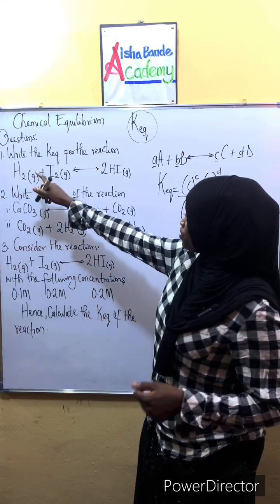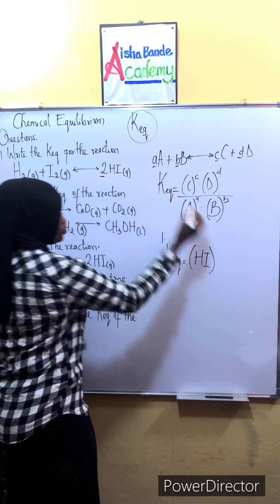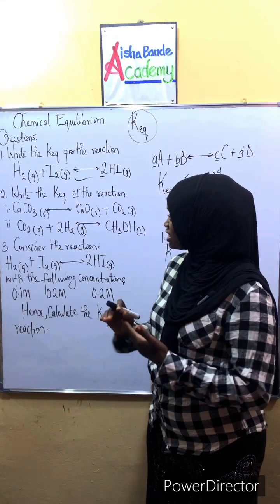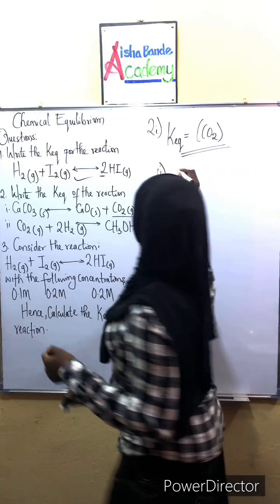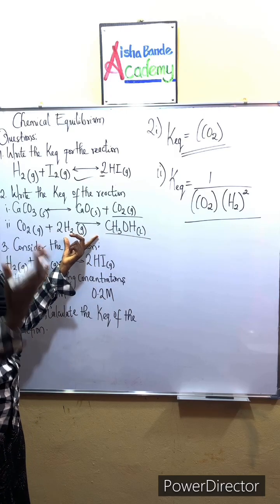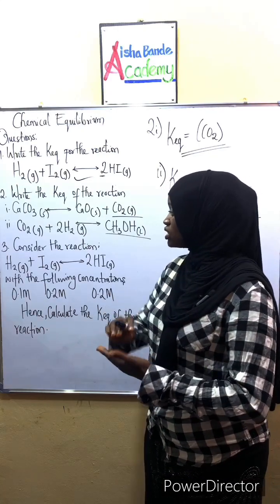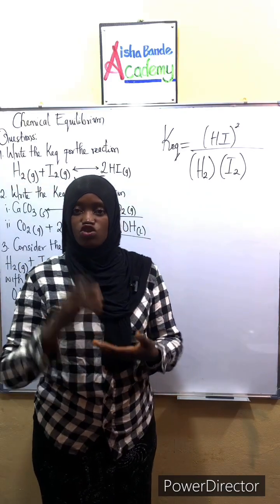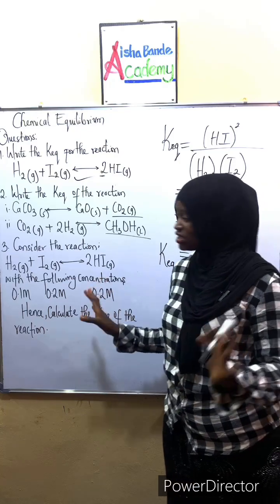Calculations on chemical equilibrium